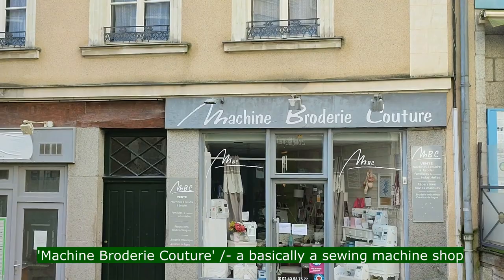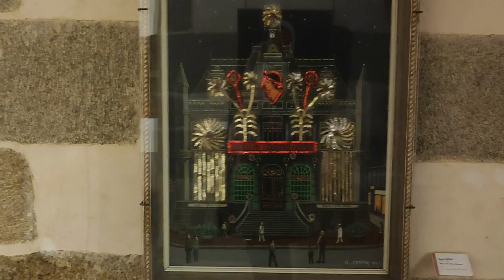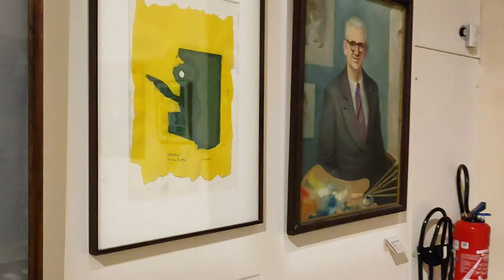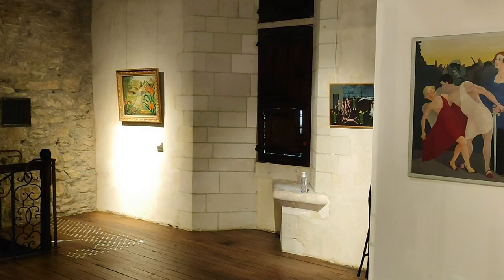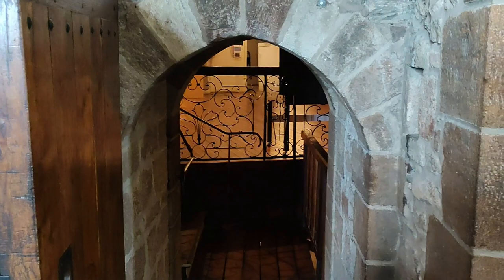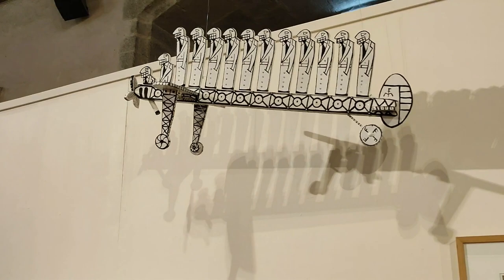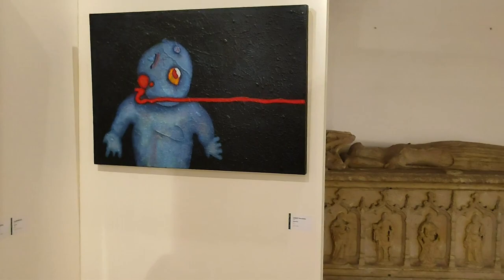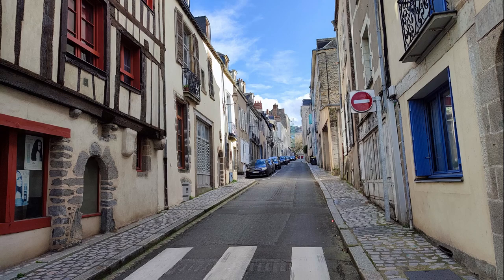OUR LIFE - Come and discover an Art Gallery we knew nothing about - until now!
Come and discover an Art Gallery we knew nothing about- Come with FOPY'S France as we visit the MANAS gallery/ museum in the centre of Laval, France.

💖🤗Would you like to show your support of my videos by buying me a coffee?

Find our cottage on Facebook..

For my crafting Facebook page ..
 @FOPY'sCreations

Some interesting links regarding our what we experienced -